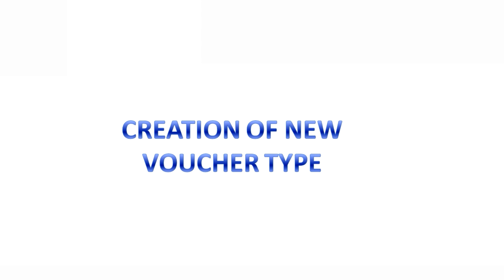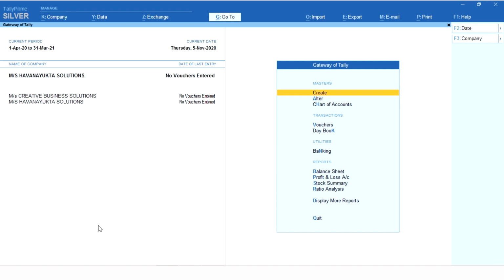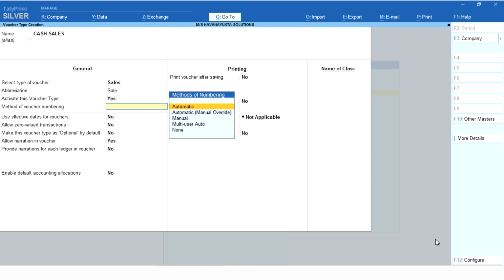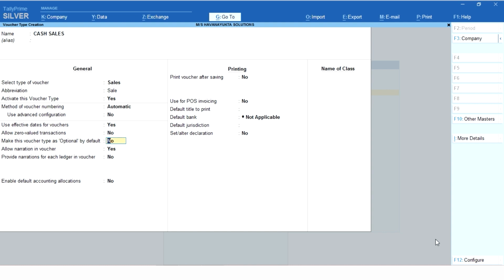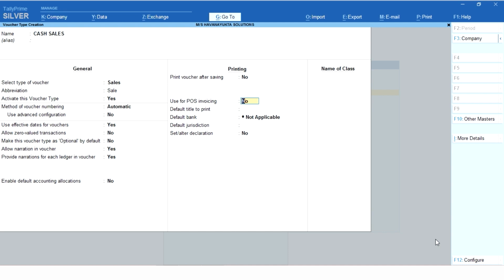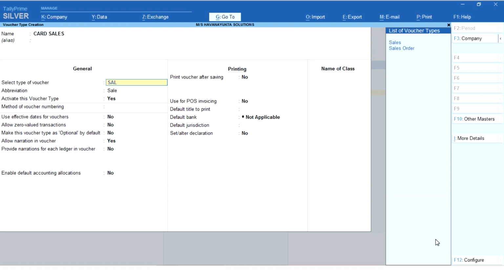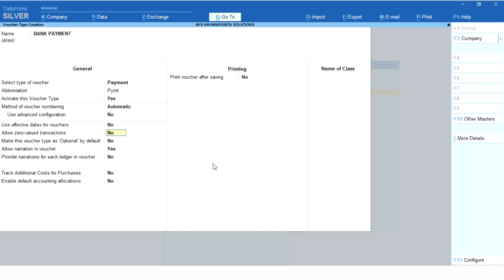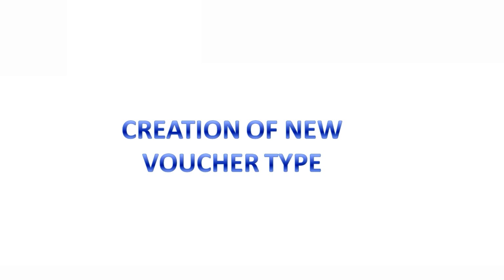1 11 02 Voucher Type Creation